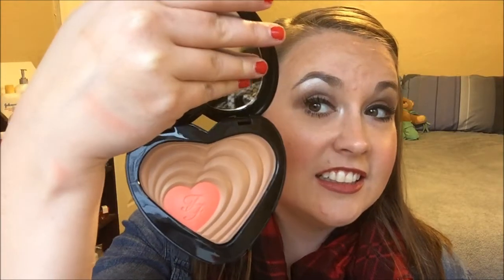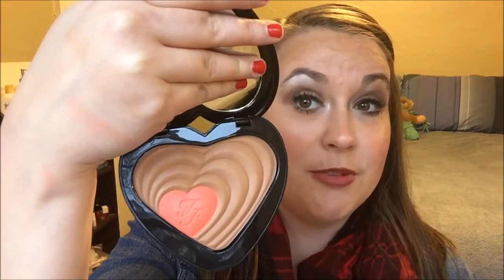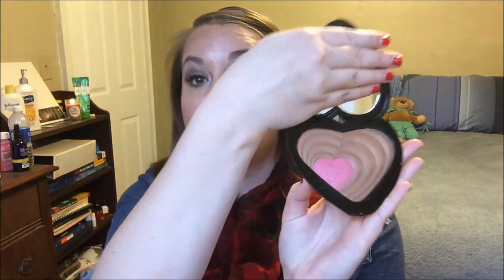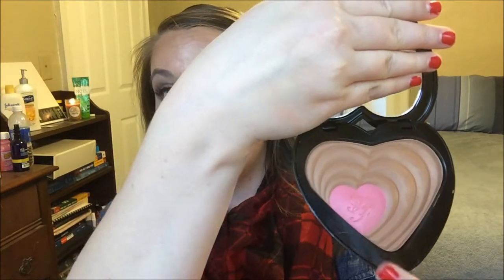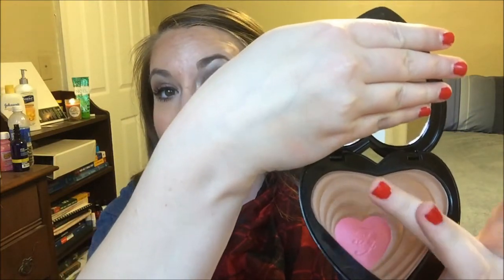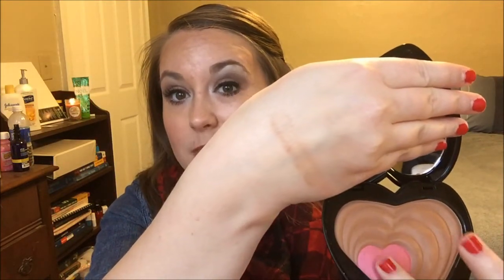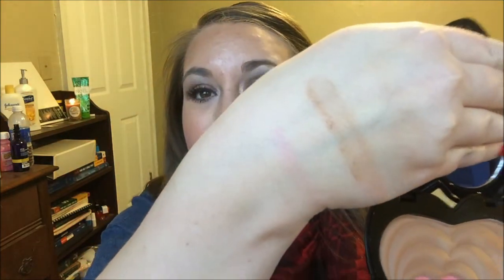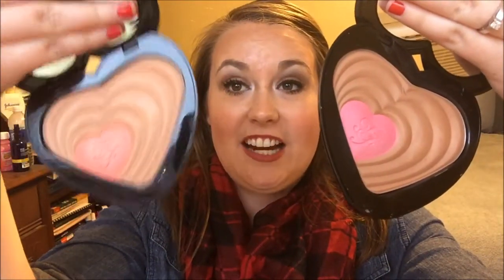Too Faced Soul Mates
I am so excited to share with you a little review of the new limited edition Too Faced soul mate palettes. I love both of these palettes, and you will too.